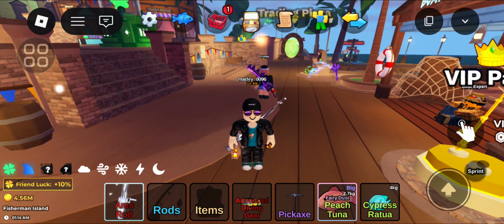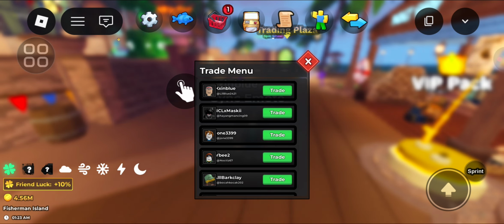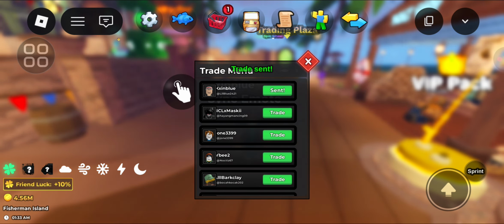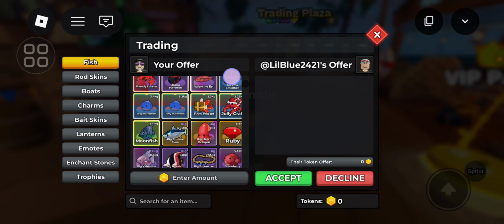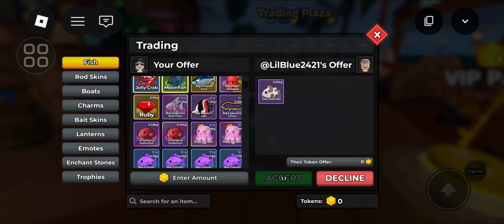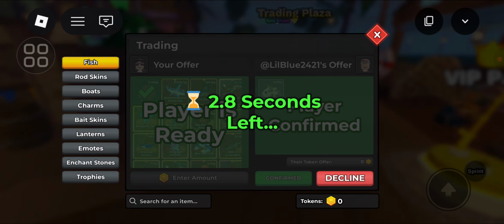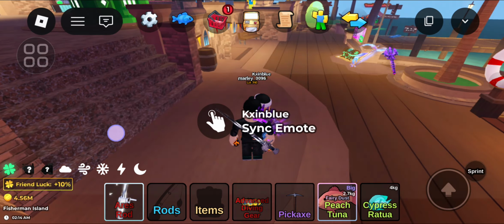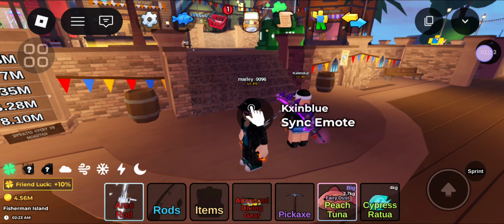FREE Trade Trick?! - How to Trade in Fish It Roblox Trading Update tutorial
Trading just got easier in Fish It Roblox! Here’s exactly how to use the new trade menu like a pro 🎣

🔄 Step-by-step guide to trade with other players
🐟 How to offer fish, rods, skins, and more
💰 Use tokens or trade without them explained
⚡ Confirm trades safely and avoid mistakes